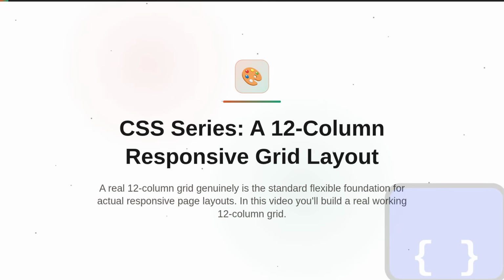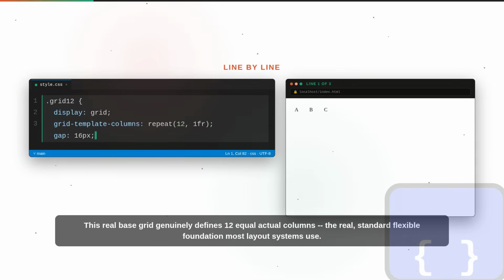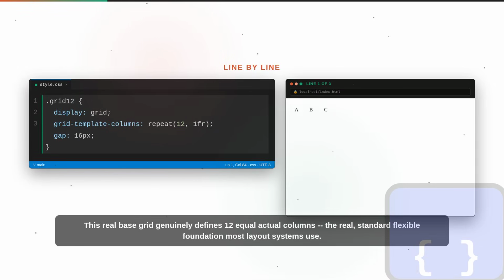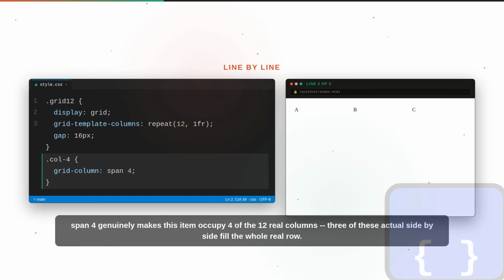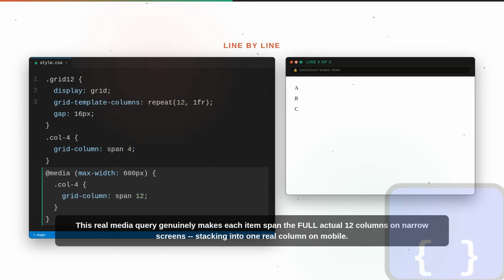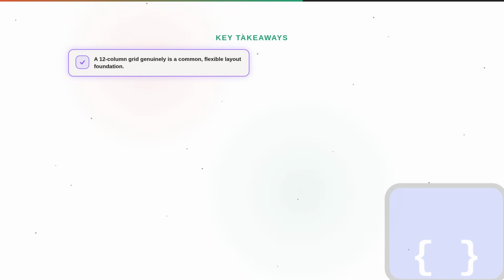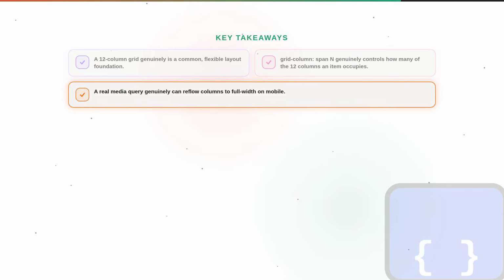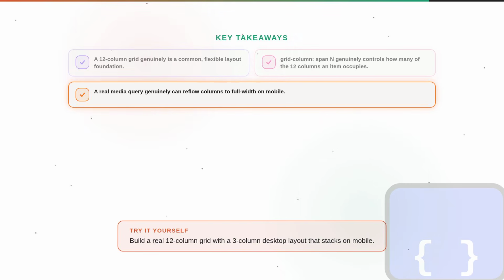CSS Series: A 12-Column Responsive Grid Layout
A real 12-column grid genuinely is the standard flexible foundation for actual responsive page layouts. In this video you'll build a real working 12-column grid.

Code walkthrough (css):
.grid12 {
  display: grid;
  grid-template-columns: repeat(12, 1fr);
  gap: 16px;
.col-4 {
  grid-column: span 4;
@media (max-width: 600px) {
  .col-4 {
    grid-column: span 12;

What it looks like: ❌ A real fixed 3-column layout, genuinely broken on narrow mobile screens → ✅ A real 12-column grid, genuinely reflowing to full-width stacked columns on mobile

Try it yourself: Build a real 12-column grid with a 3-column desktop layout that stacks on mobile.